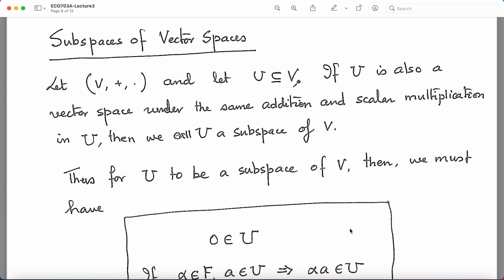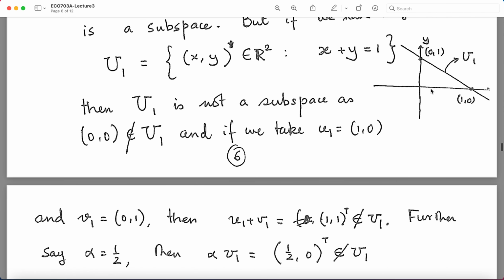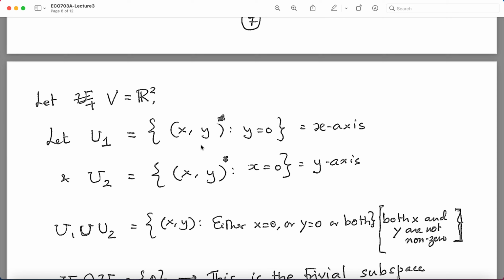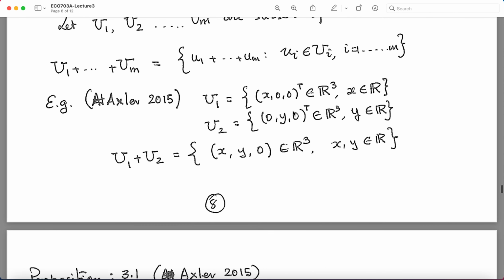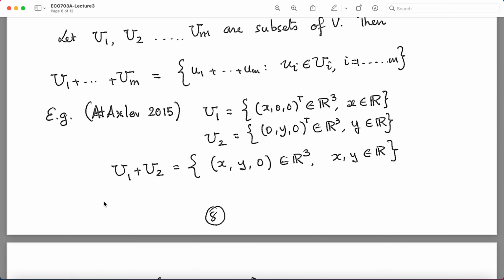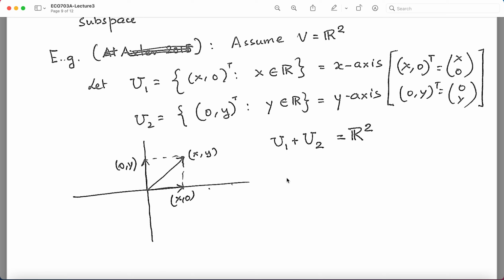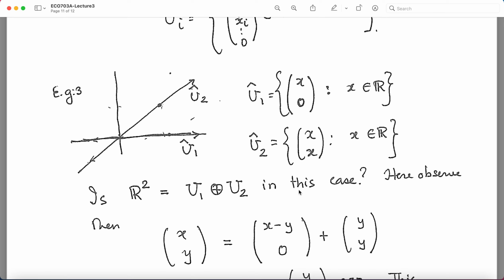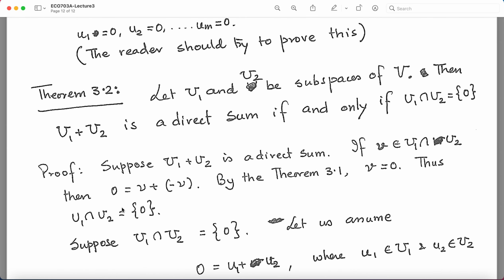ECO703A Lecture3b : Subspaces and Direct Sum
This a discussion about subspaces of a vector spaces and how to sum or add subpages in a vectorial fashion to make up more subspaces. A notion called direct sum of subspaces is discussed which plays an important role in linear algebra